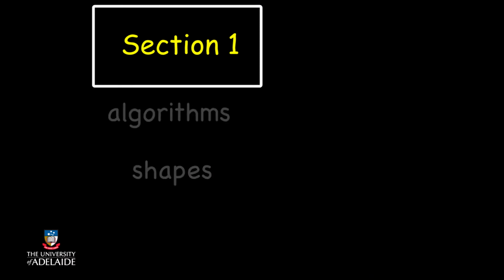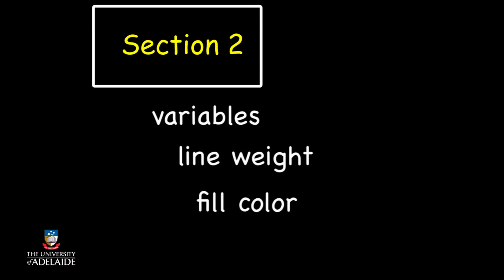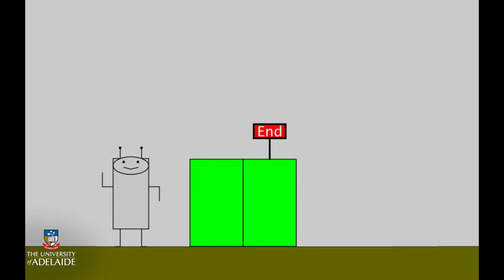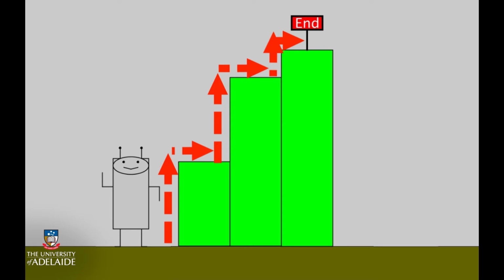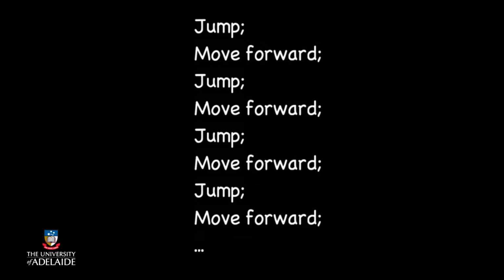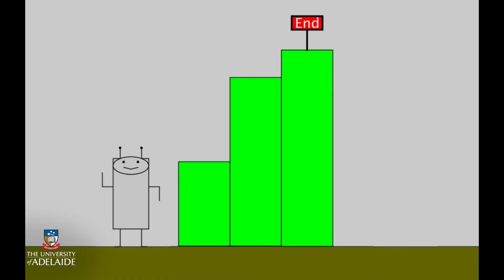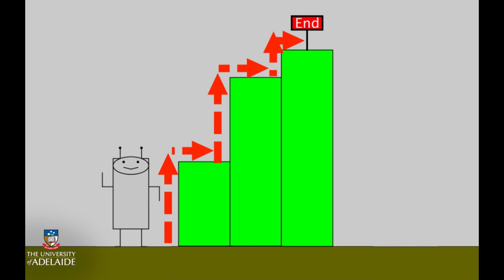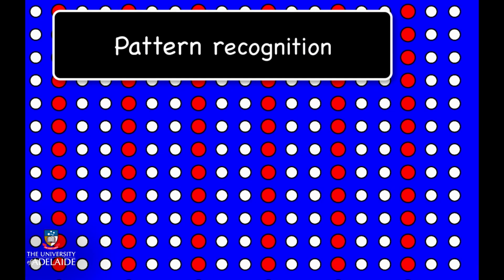ProgramX: Introduction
Enrol now!